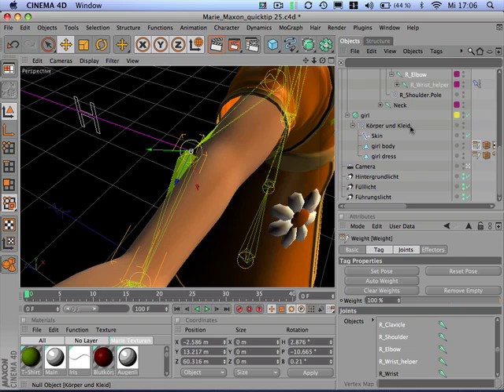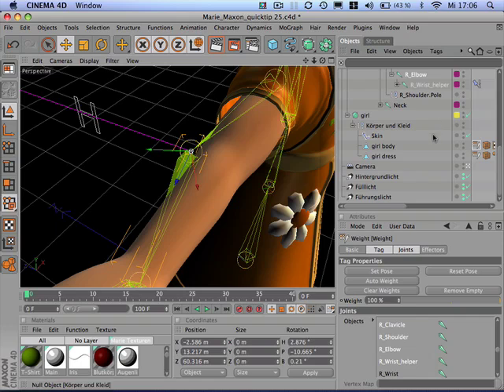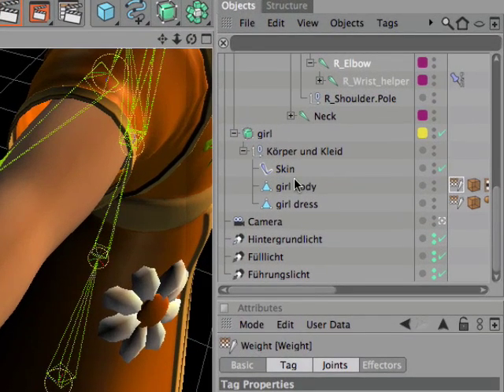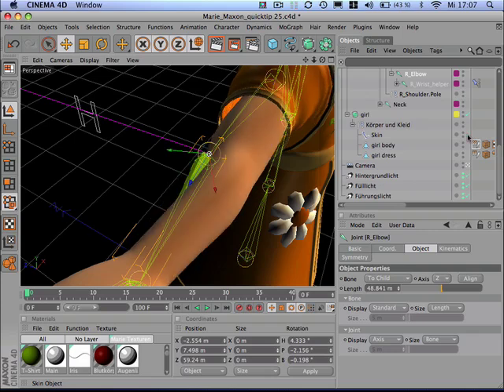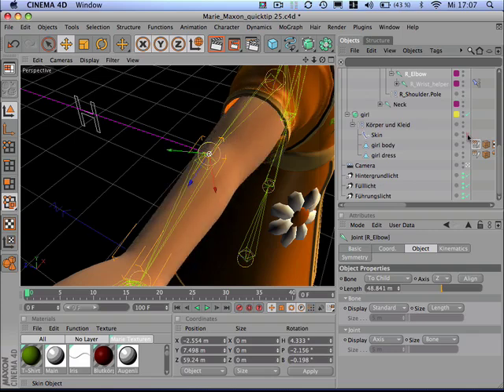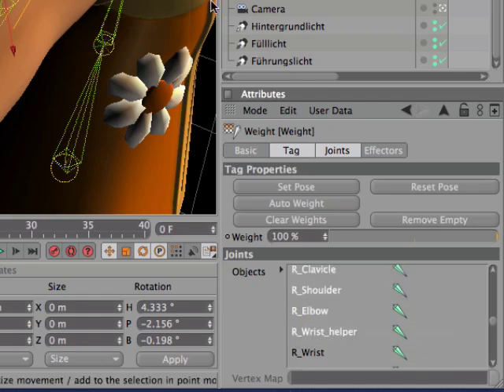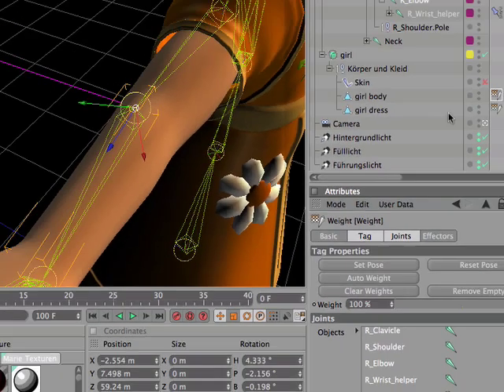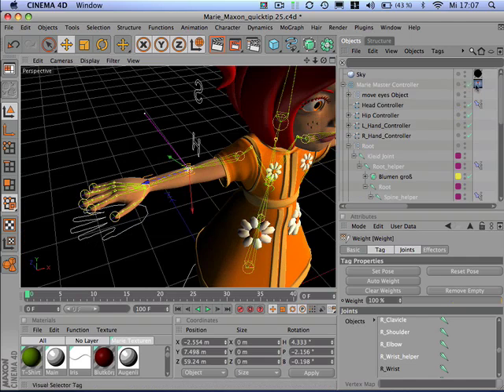Tip - 25: Reposition Joints in Cinema 4D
Sometimes you need to reposition joints in a character's mesh. There's a quick way to do this in Cinema 4D, using 'Set Pose' in the Weight tag.